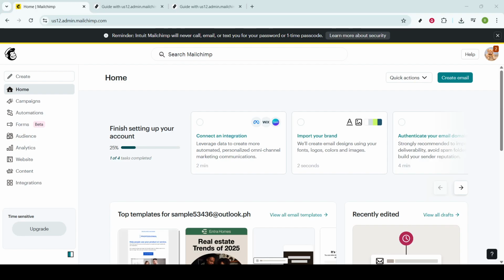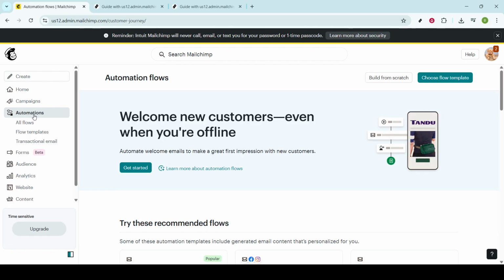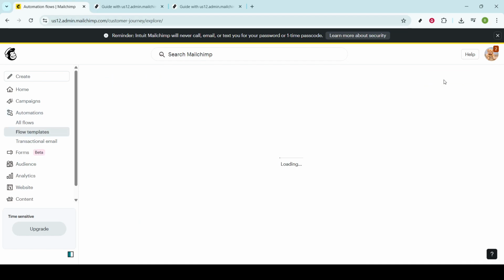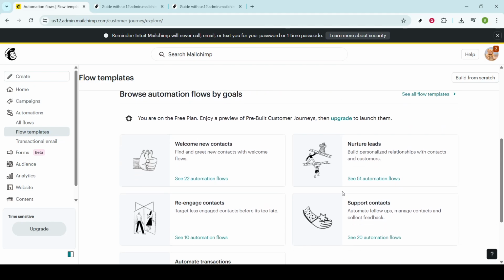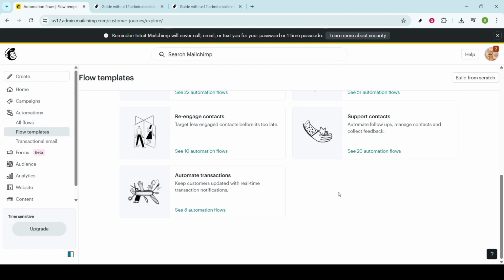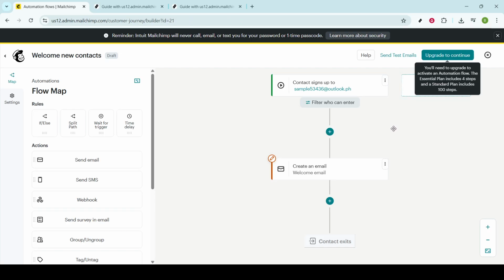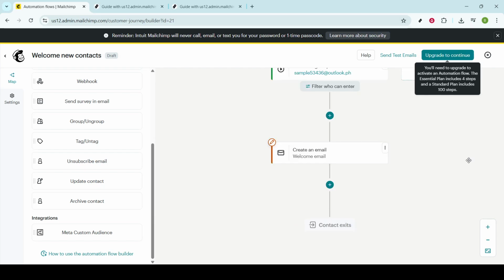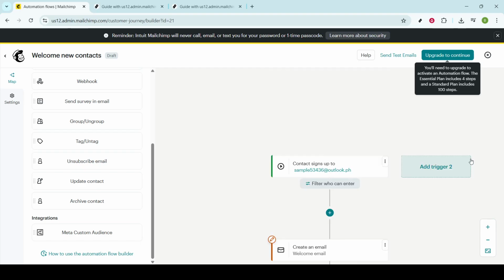How to Create a Customer Flow in Mailchimp [2026 Full Guide]